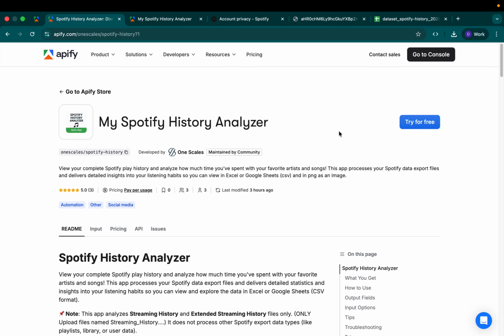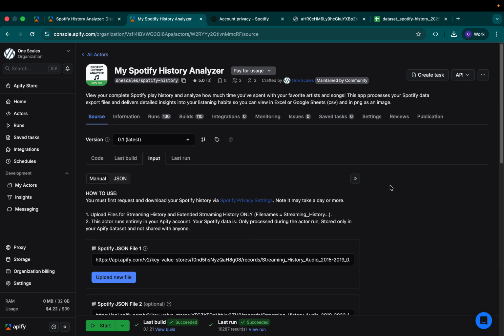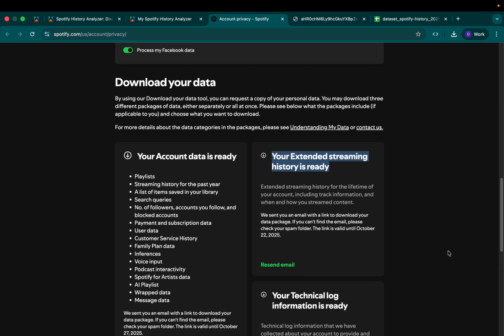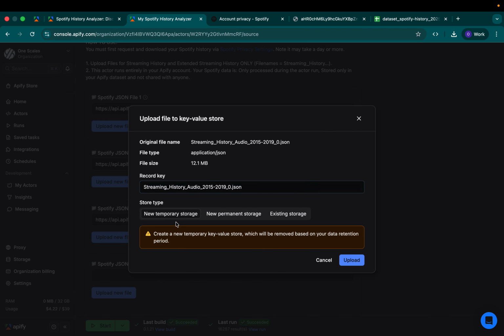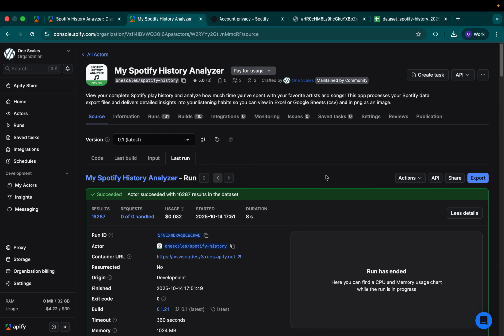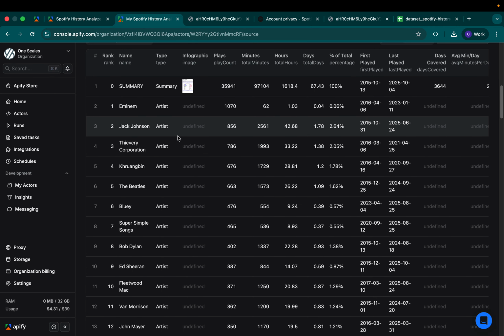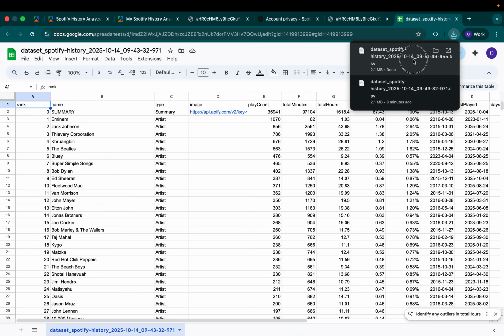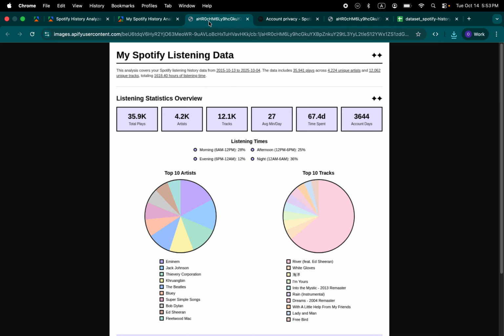My Spotify History Analyzer Apify App Walkthrough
Want to see what you've been listening to on Spotify over the years? This free app from Apify lets you analyze all your Spotify history data - stats of your top artists, tracks, listening time, and more!
In this tutorial, I'll show you exactly how to use the My Spotify History Analyzer app to get detailed insights into your music listening habits.

📋 How It Works:
- Request your Spotify data (takes about 1 day)
- Download and unzip your extended streaming history
- Upload the files to the Apify app
- Get instant analysis of your listening habits
- Export to CSV/Excel for deeper analysis

⏰ TIMESTAMPS:
0:00 - Introduction to My Spotify History Analyzer
0:21 - How to access the app on Apify
0:33 - Requesting your Spotify data
0:45 - Downloading your extended streaming history
1:01 - Uploading files to the app
1:22 - Configuring date ranges and filters
1:35 - Viewing your results
1:46 - Understanding your listening statistics
2:05 - Exploring artist and track data
2:22 - Exporting to CSV/Google Sheets
2:31 - Reviewing the data in spreadsheet format
2:55 - Summary image breakdown
3:02 - Future features coming soon

✨ What You'll Get:
- Total plays, artists, and tracks
- Time spent listening to music
- Top artists and songs with percentages
- Detailed listening dates and durations
- Exportable data for further analysis

The app is completely free to use with no limits. Give it a try and discover your music listening patterns!